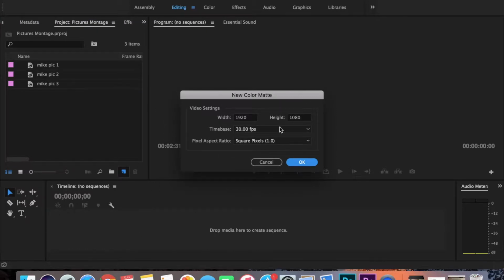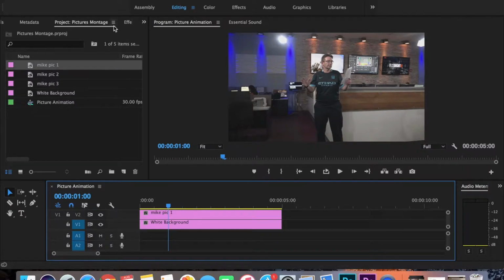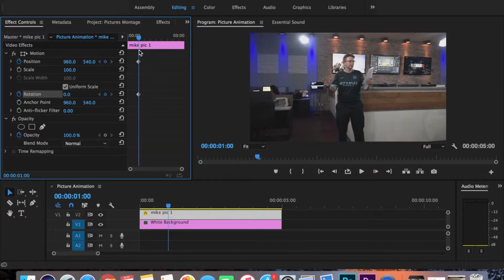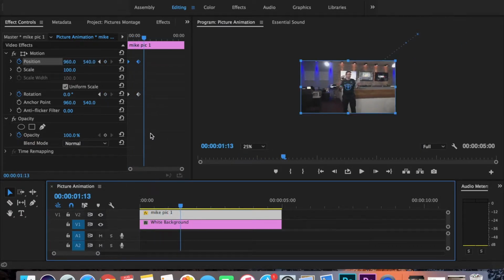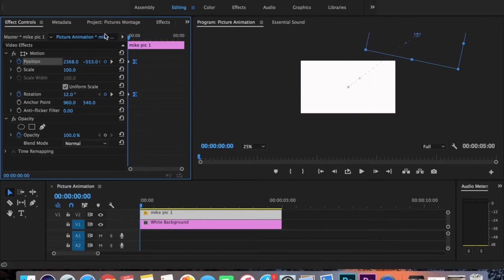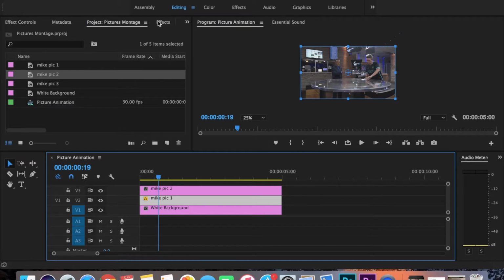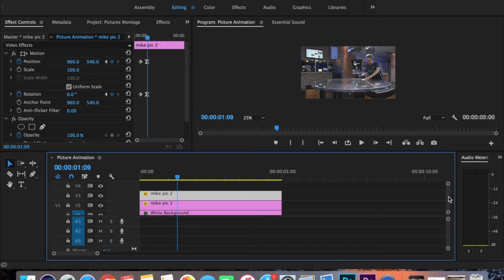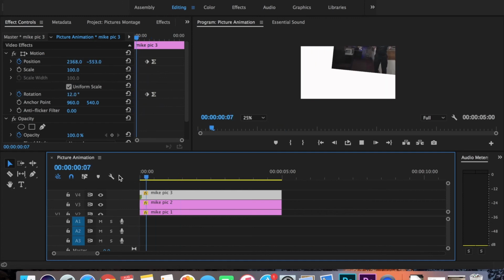Adobe Premiere Pro Simple Picture Animation Tutorial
Quick tutorial on how to animate still pictures into your video. I did this tutorial based on a student request. This is a very simple animation that you can change to suit your needs.

I'm Using Adobe 2017.1.2 on a MacBook Pro
Let me know if there's anything you want me to show you how to do in Premiere Pro.